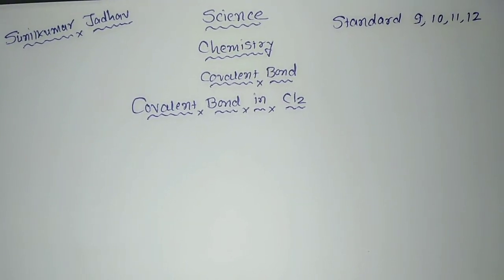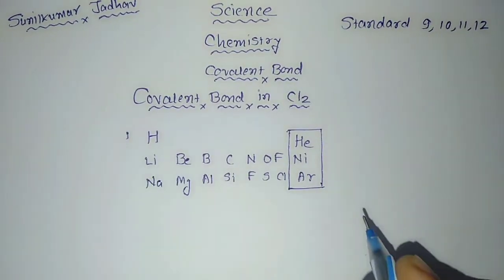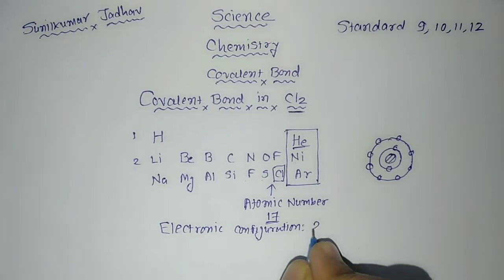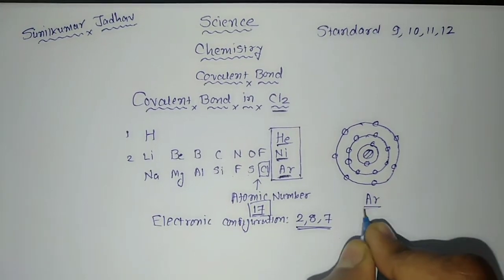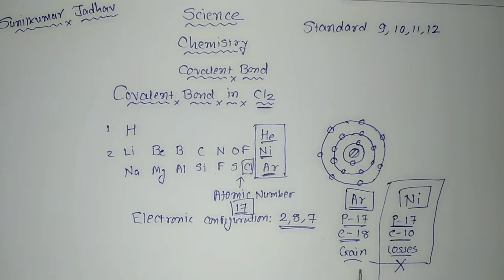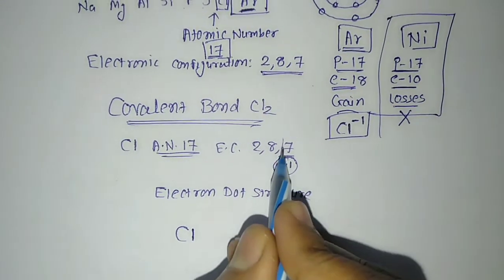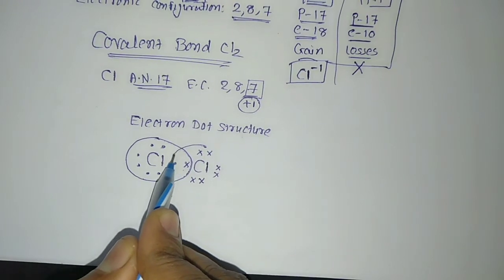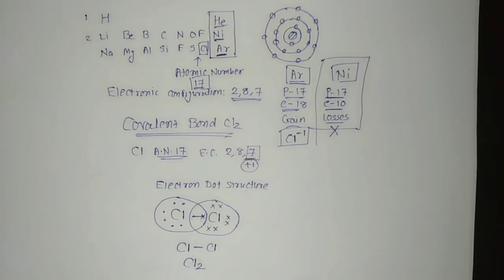Covalent Bond in Cl2 Basic Chemistry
Covalent bond in Cl2
Covalent bond in Chlorine molecule
Symbol of Neon is written Ni by mistake. It's symbol will be Ne. please take not of it